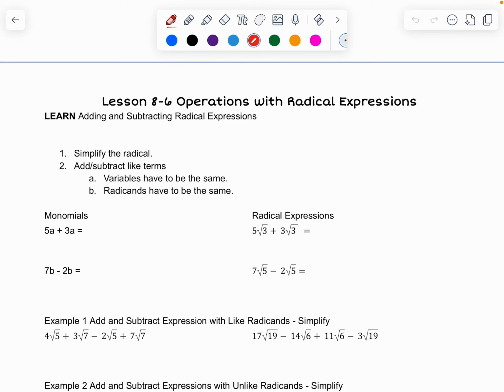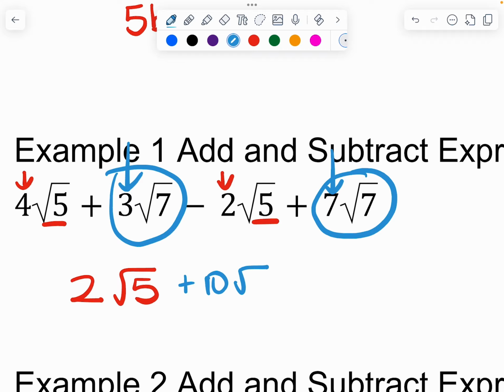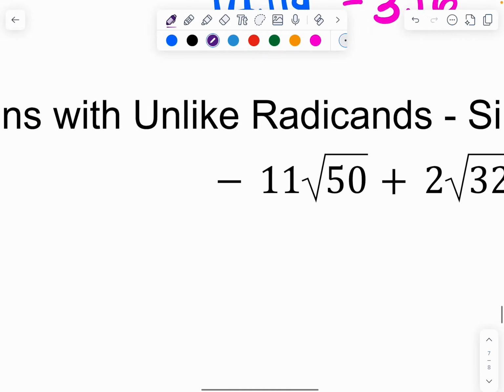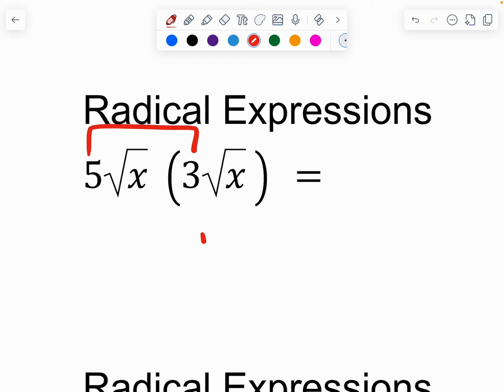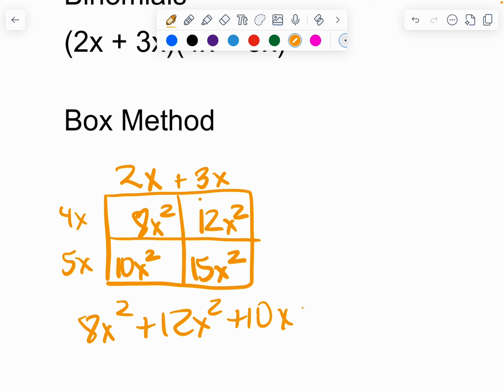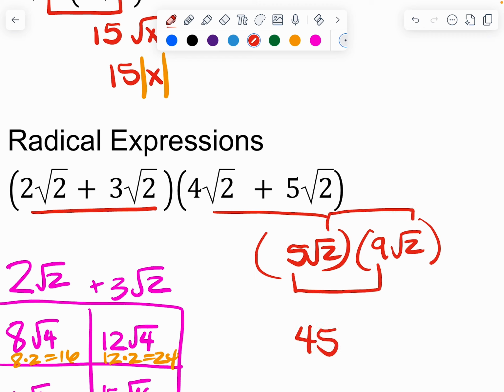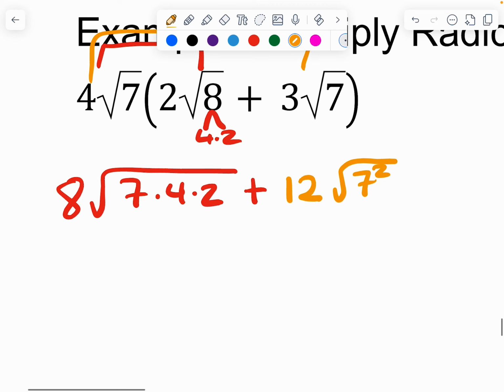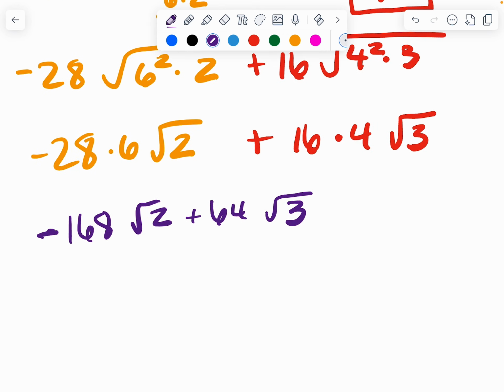Reveal Algebra Module 8-6 Operations with Radical Expressions